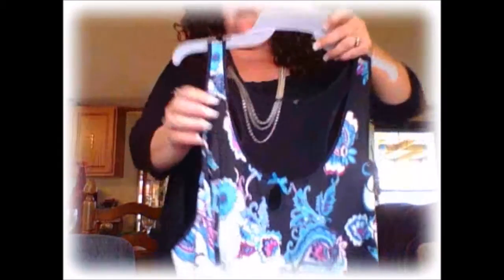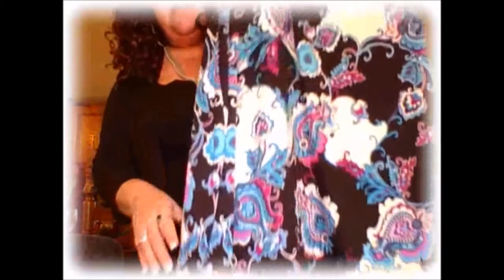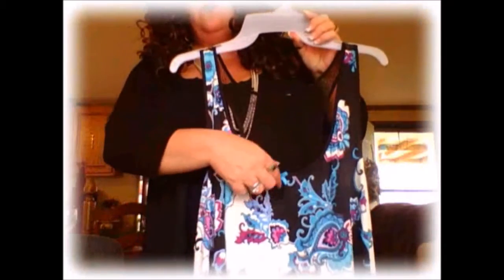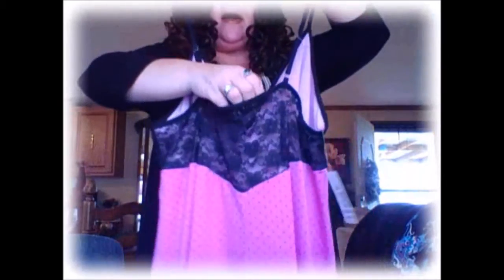Another Walmart Haul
Hi Ladies. I had two videos to upload today. I hope that you enjoy them both. Have a wonderful day. Hugzz